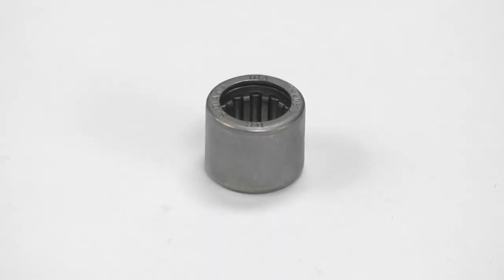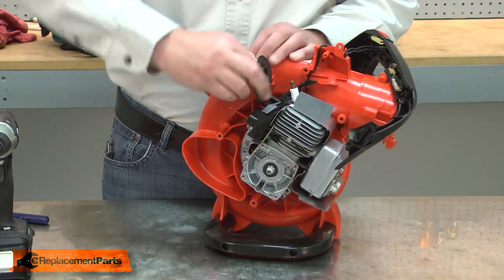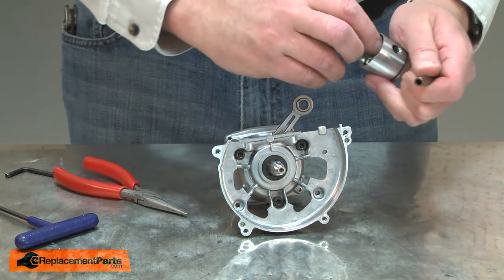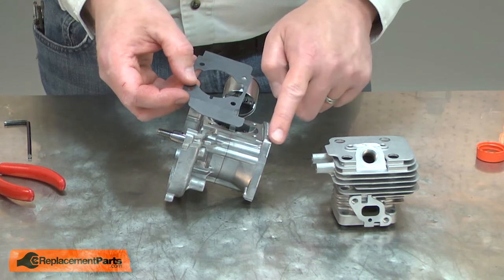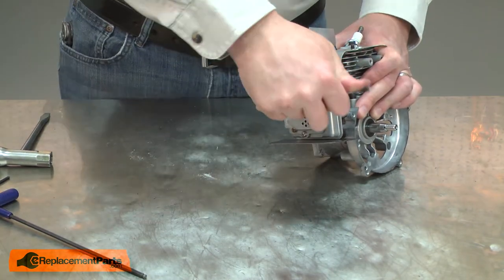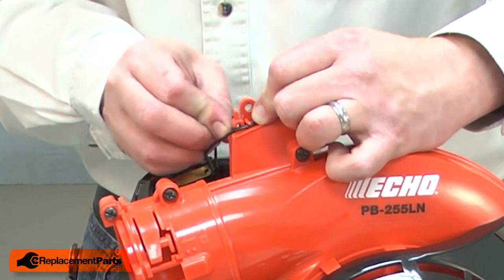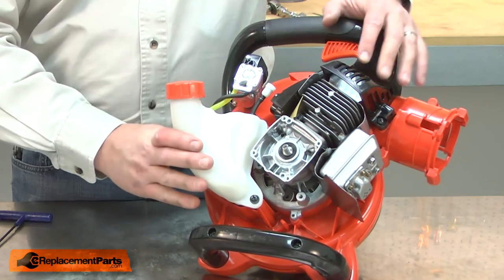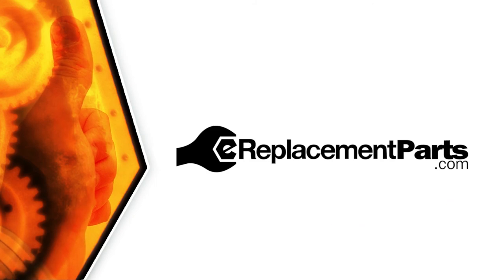Echo Blower Repair - Replacing the Needle Bearing (Echo Part # V553000010)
Do you need a replacement Bearing for your Blower? eReplacementParts.com has thousands of replacement parts for a variety of Power Tools, Outdoor Power Equipment, and Appliances. To purchase the part shown in this video (Part # V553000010), click the link here:

The information in this video is specific to Echo and Little Wonder Blowers. The replacement process for different brands may differ slightly from the one you see in this video. To find more Blower repair videos, check out our Lawn and Garden Equipment Repair playlist

If you need a replacement Bearing for a different model number Blower, simply enter your Blower’s model number on our homepage here:

Replacing the Bearing can help solve the following issues you may be having with your Blower:
1. Bearing Seized
2. Squeaking or Squealing Sound

Here are a list of the tools required for this repair:
• Screwdriver
• Torx drivers
• Phillip’s screwdriver
• Hex drivers
• Sockets
• Impact driver
• Spark plug wrench
• Long-nosed pliers
• Two-cycle engine oil
• Ignition air gapping gauge
• Rubber mallet
• Vise / Anvil

For more info on our shipping or return policy, or to speak with a customer service representative, visit our